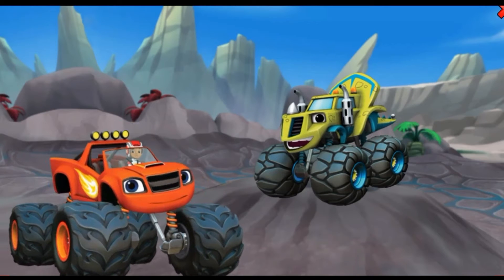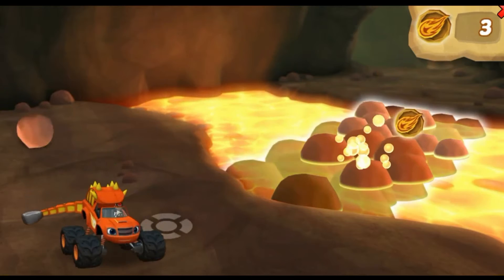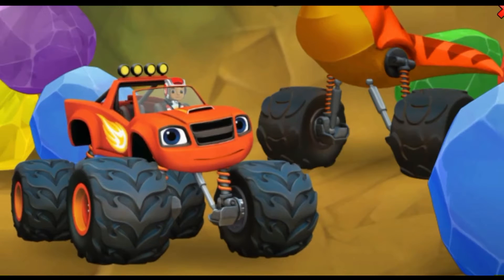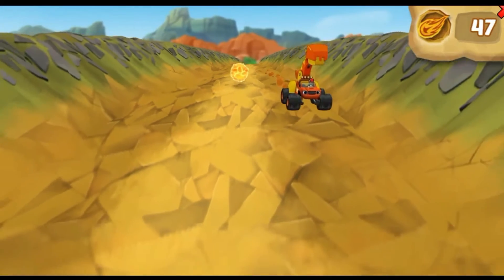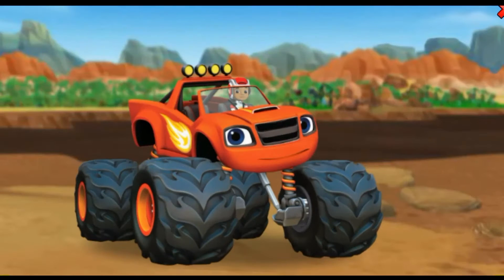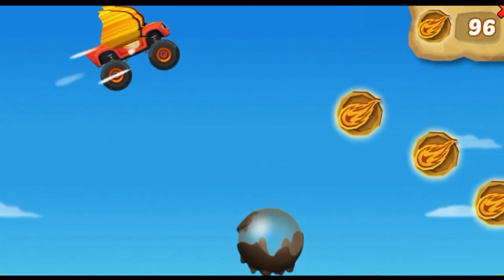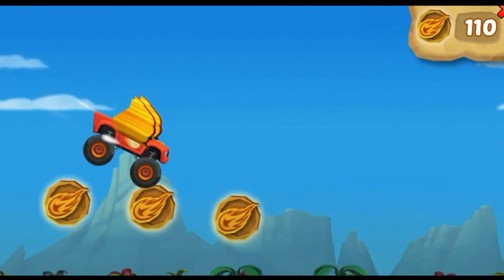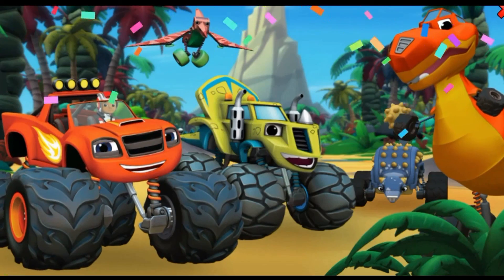Truck games for kids - Truck - Super Truck